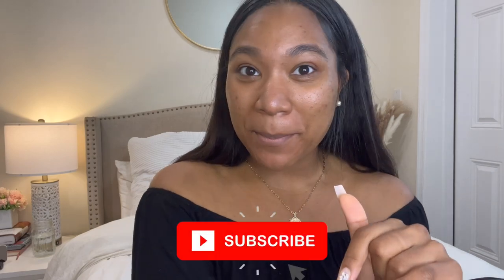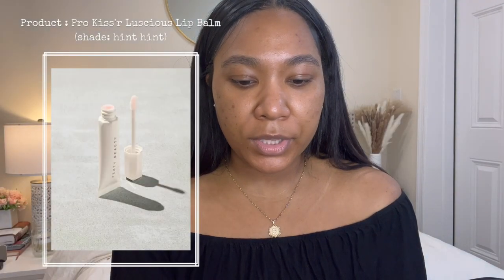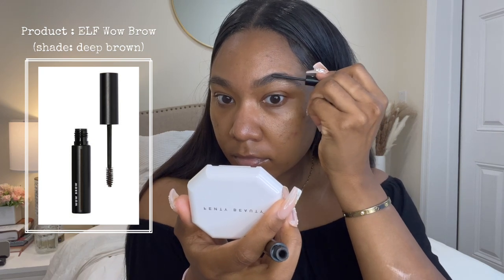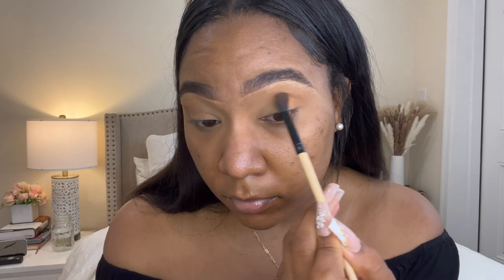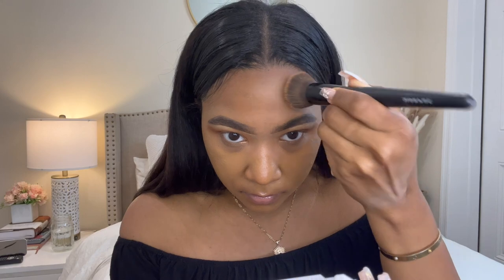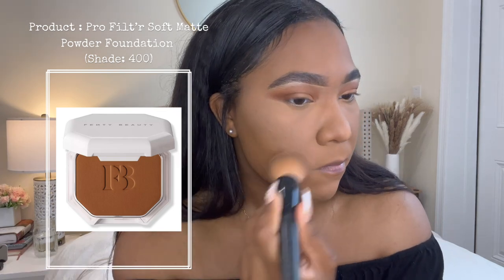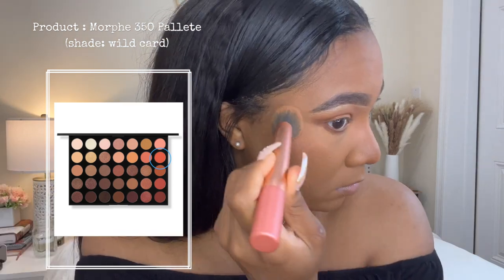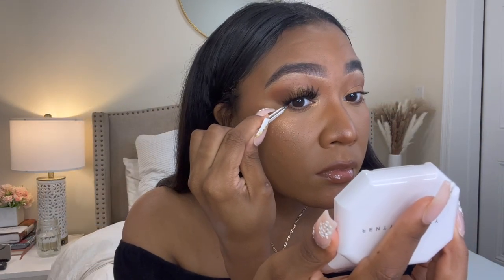MY SIMPLE SOFT GLAM EVERYDAY MAKEUP ROUTINE FOR TEXTURED SKIN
hi besties :) happy hump day!!! Today’s video is my super simple soft glam everyday makeup routine. This video is way out of my comfort zone but i’m so glad i finally did it. Ya girl is feeling accomplished! This video features a combination of higher end and drugstore makeup products but i will share below some of my drugstore makeup faves. This look is simple and classic; it’s literally my go to look most days!  as always babes, enjoy!! 💕💕💕

Brands interested in collaborating please email

Featured Products

FB Gloss Bomb (Shade: Fenty Glow)

FB Pro Filt’r Setting Powder (Shade: Cashew)

FB Pro Filt’r Soft Matte Longwear Foundation (Shade: 385)

FB Pro Filt’r Soft Matte Powder Foundation (Shade: 400)

FB Pro Filt’r Instant Retouch Concealer (Shade: 250)

FB Pro Kiss’r Luscious Lip Balm (Shade: Hint Hint)

ELF Wow Brow (Shade: Deep Brown)

Morphe 15T Pallete (discontinued)

Black Radiance True Complexion Contour (Shade: Medium to Dark)

Wet & Wild Max Volume Plus Mascara

Urban Decay De-Slick Setting Spray

Mink Lashes

Fave Drugstore Products
Foundation - Maybelline FitMe Matte & Poreless / Milani Conceal + Perfect
Concealer - LA Girl Pro
Setting Powder - Coty Airspun Loose Face Powder
Powder Foundation - Maybelline FitMe Matte & Poreless
Setting Spray - NYX Professional Makeup Matte Finish Setting Spray